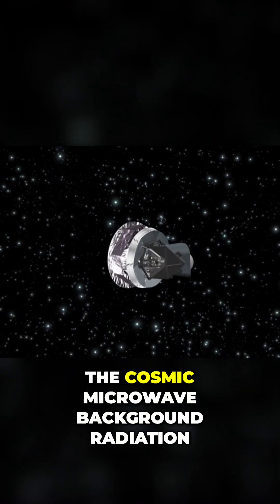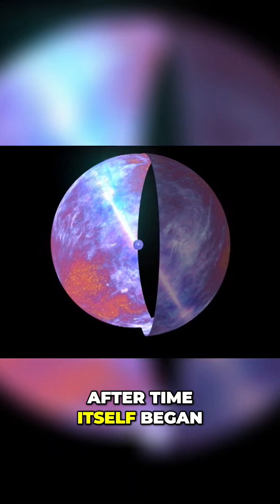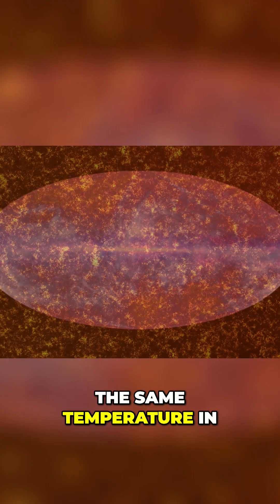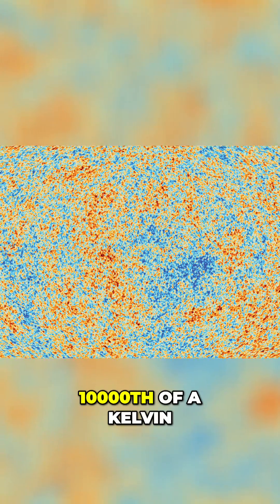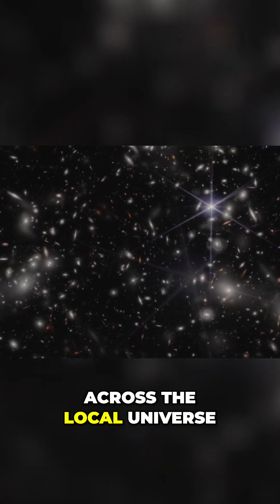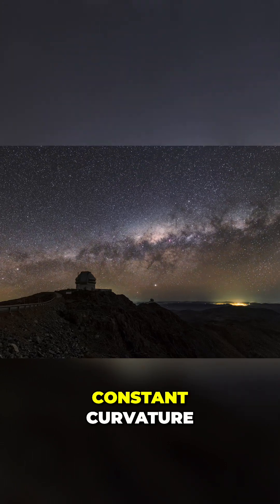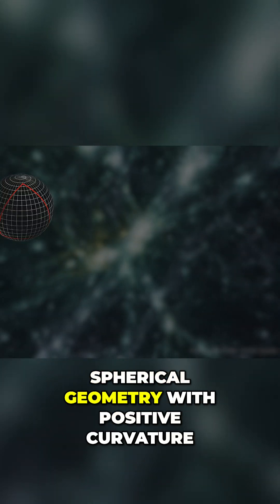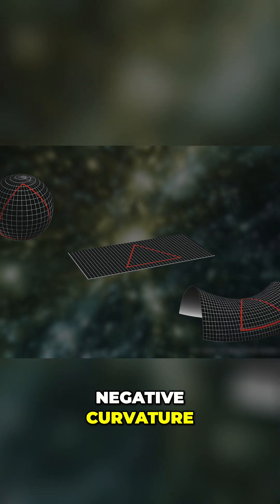Space Has a Shape — And It's Not What You Think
Is the Universe flat, curved — or shaped like a donut? Scientists are rethinking everything we know about cosmic topology. In this video, we explore the leading models of the Universe's shape and what cutting-edge data reveals about its true structure. Could space be finite but unbounded?